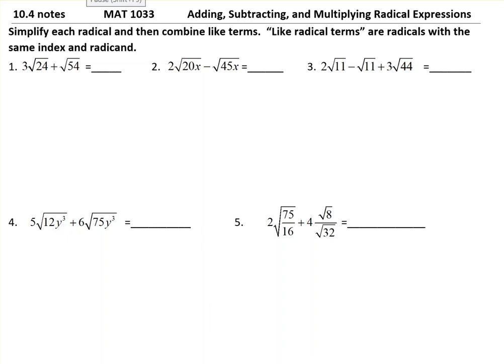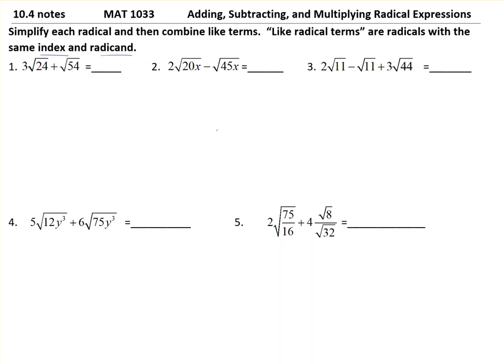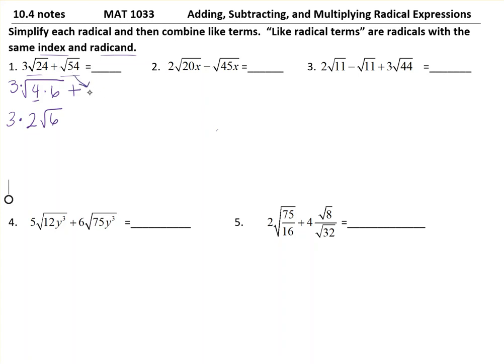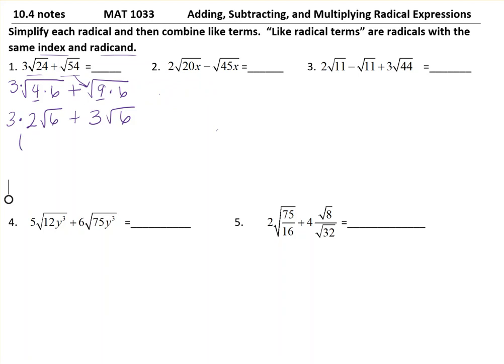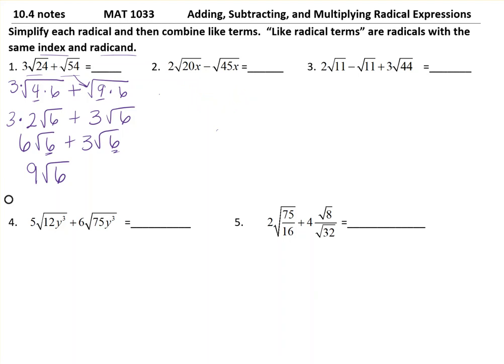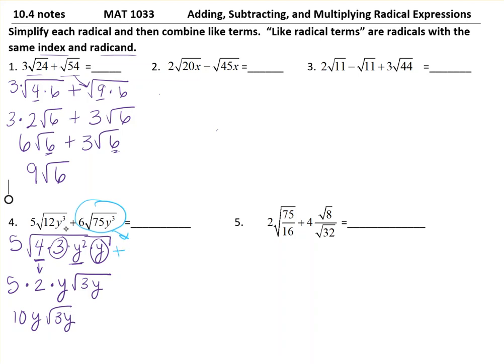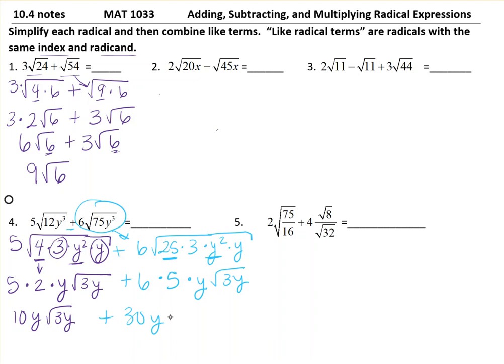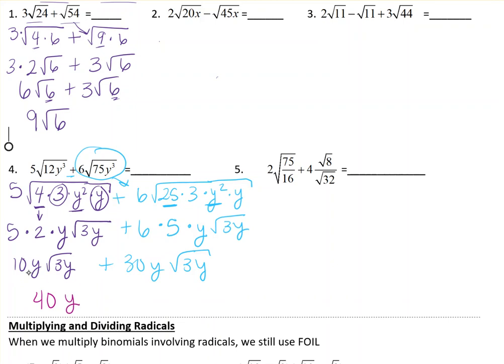MAT1033 10.4 Part 1 (Add/Subtract Radicals #1-4) Module Lecture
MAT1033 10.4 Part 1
 Add/Subtract Radicals
Handout (#1-4)
Laster